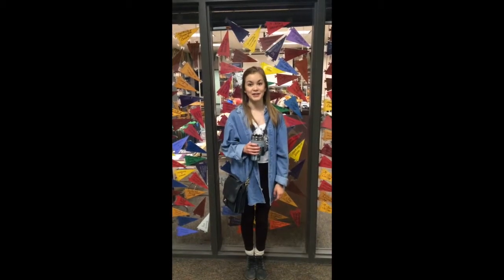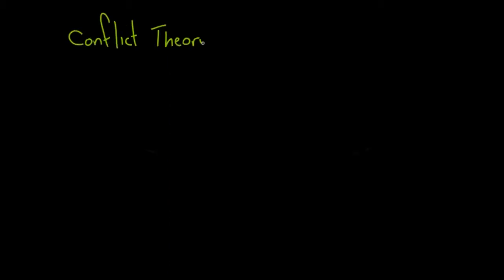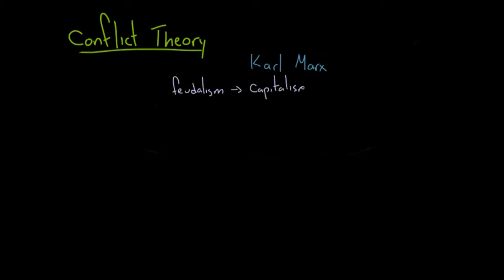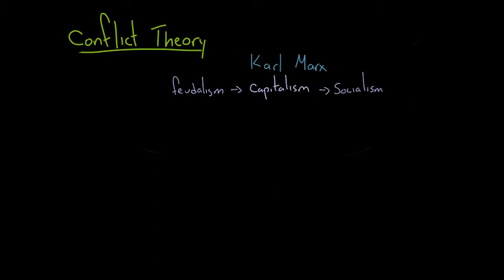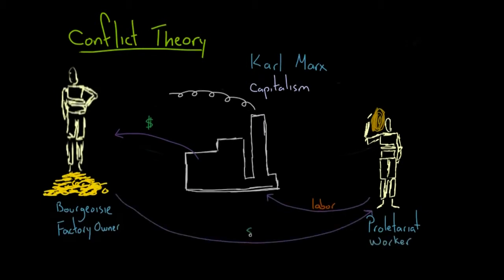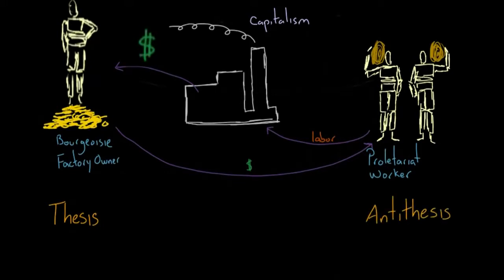Sociology Prejudice Theories